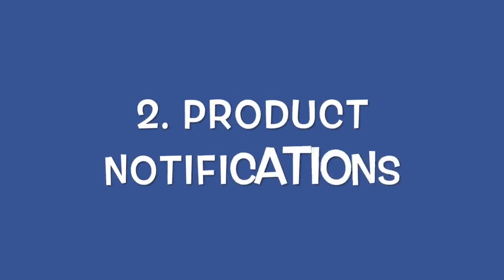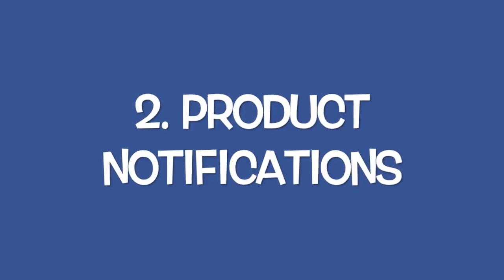Shopify Oberlo Review - Aliexpress Dropshipping Made Easy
Personal review of the Oberlo application for Shopify.

Oberlo allows you to easily import products from AliExpress directly into your Shopify store with just a few clicks.